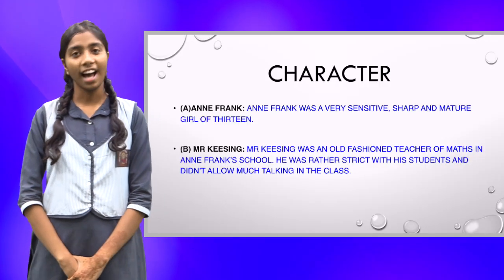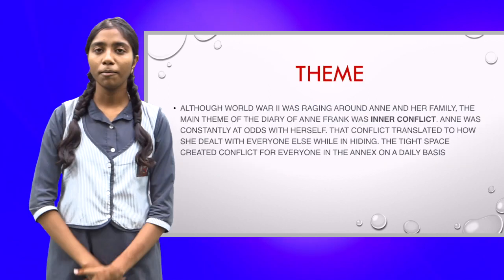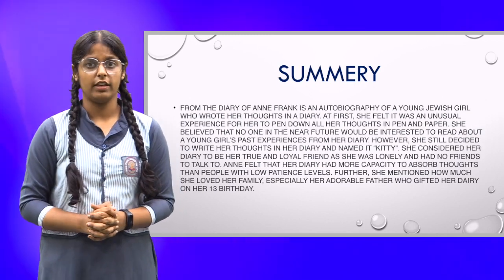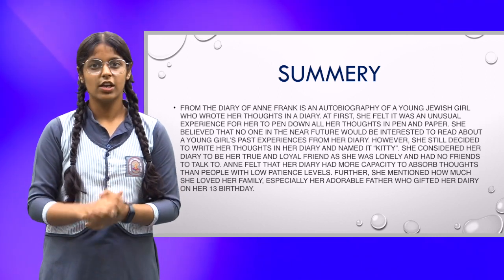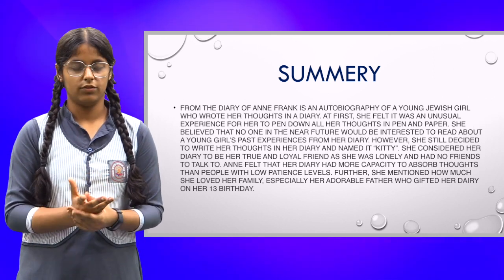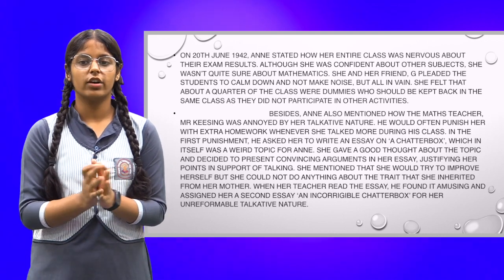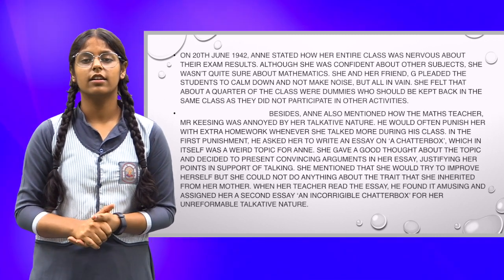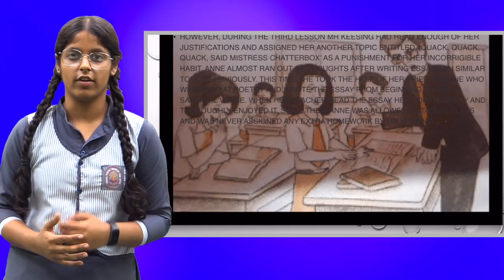From the Diary of Anne Frank | Class 10 | First flight | Explanation | Gauri Misra & Kashish Singh